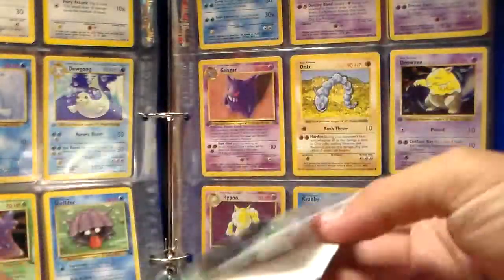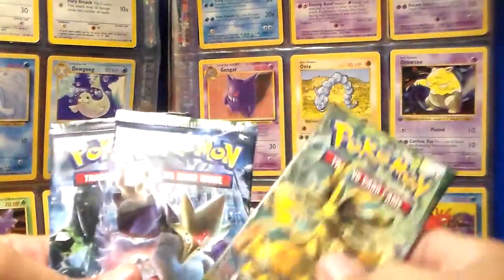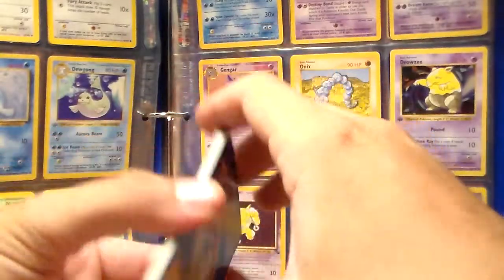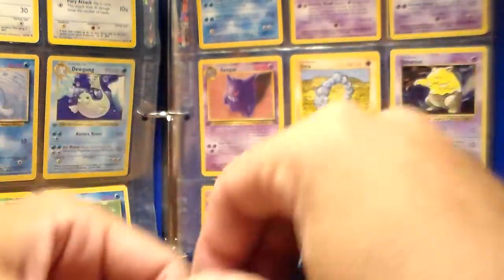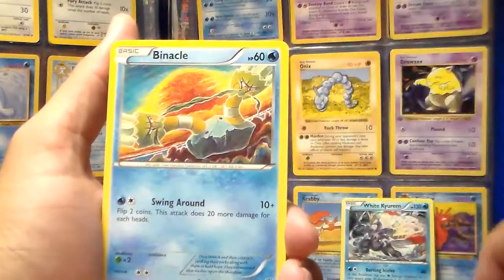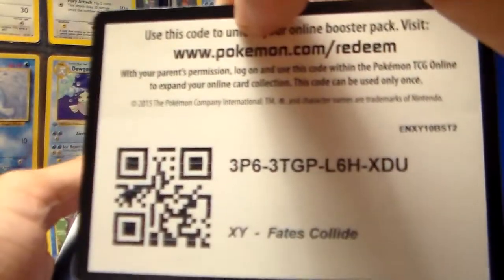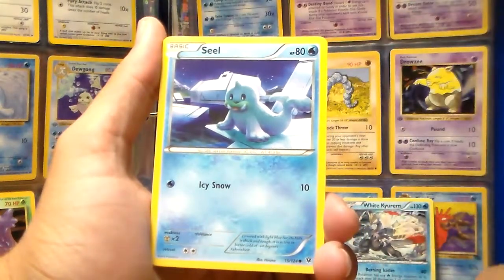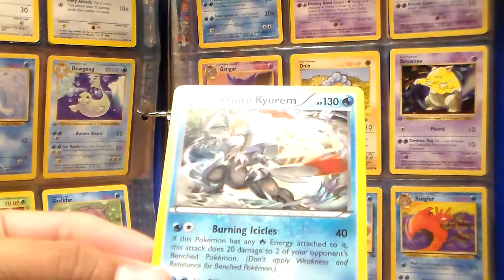Fates Collide Pack Opening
In this video i will be adding fates collide cards to my collection. Hope i can get something good!!!